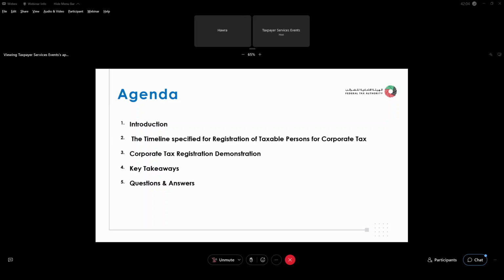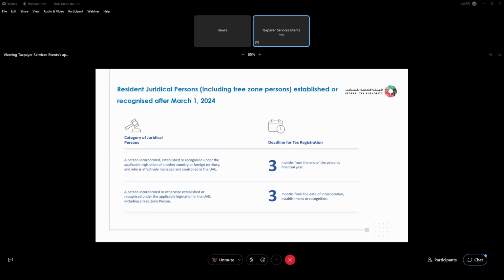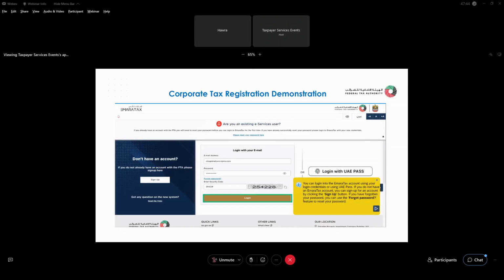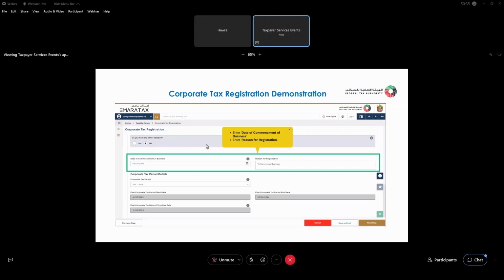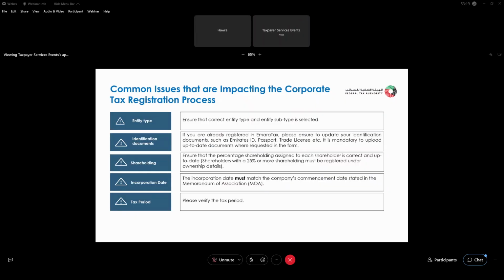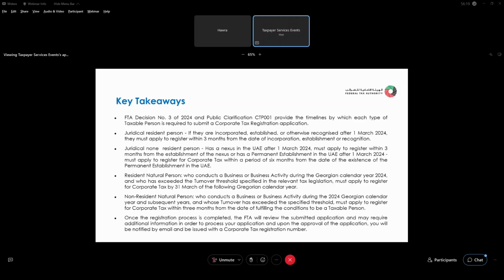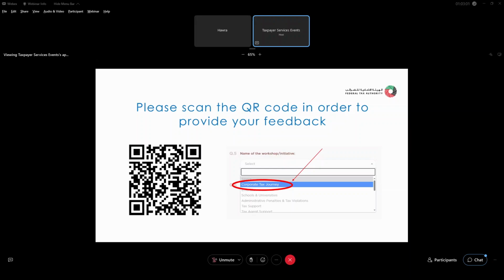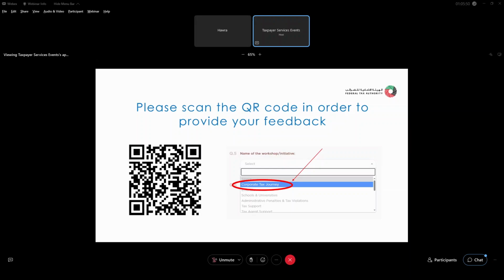UAE Corporate Tax Part 6 - Natural Person and registration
Registration
Q&A